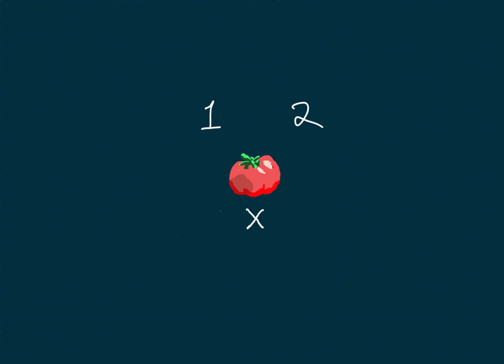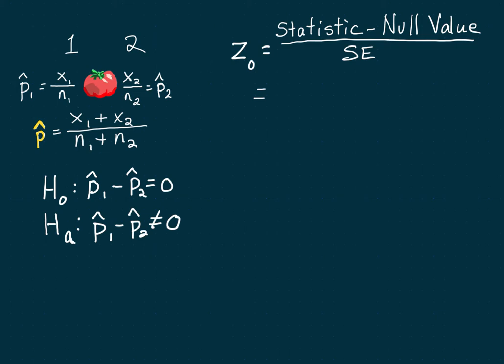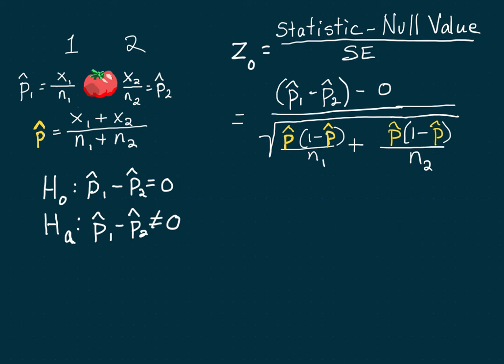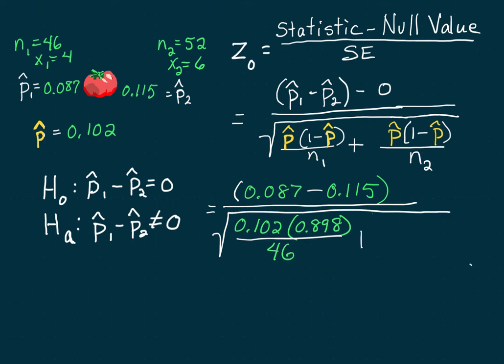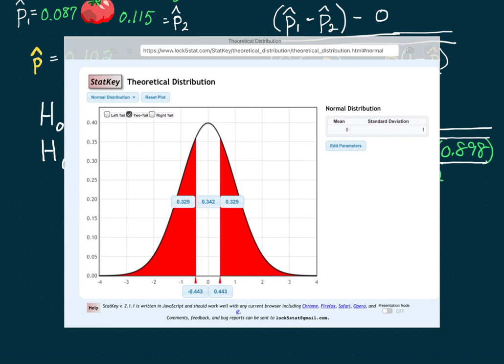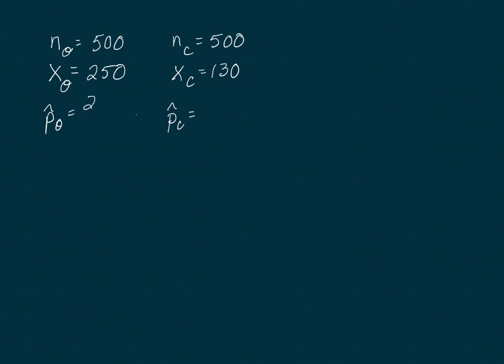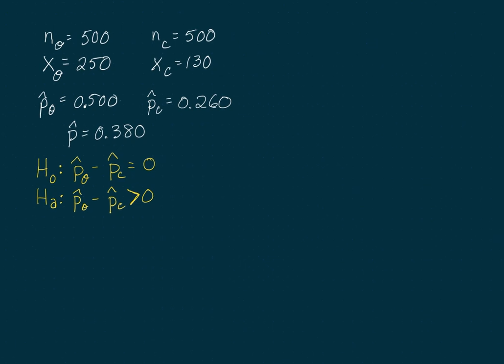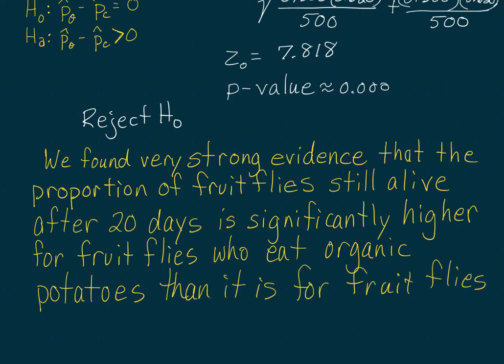MAT 124 Sect. 6.3-HT for a Difference in Proportions.mp4